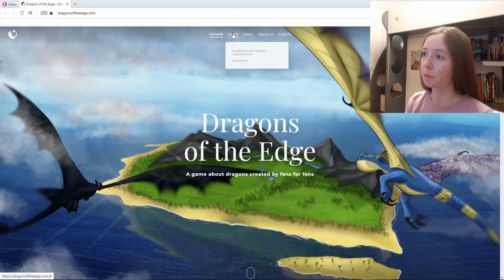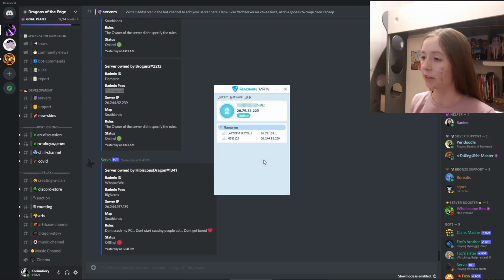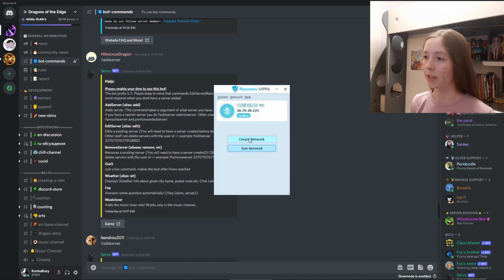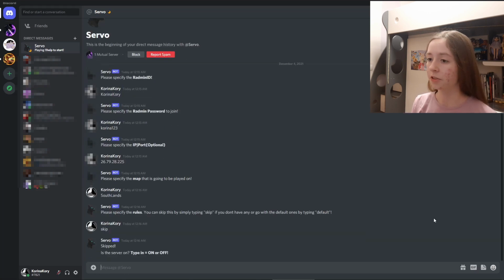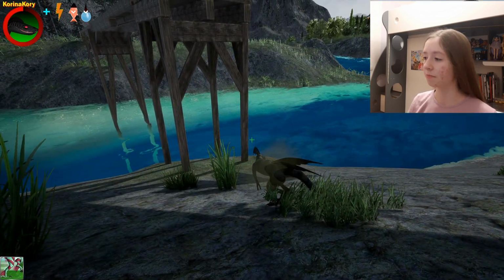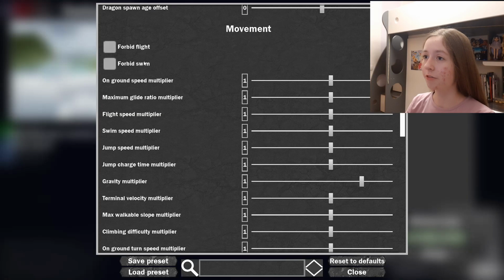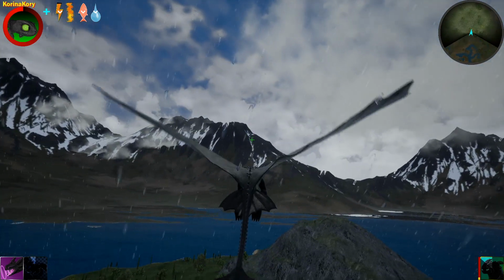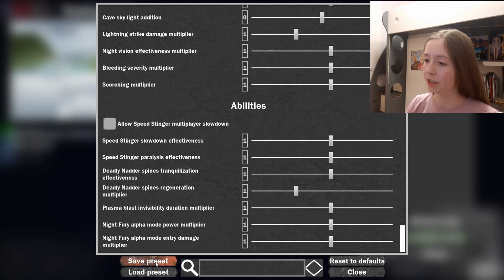How to Play on Multiplayer in Dragons of The Edge? - Guide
In this video you will learn how to find a server and connect it and also how to setup your own server and publish required info so other players can connect. You will learn how to configure your server and you will see some funny examples of extreme configuration settings.

UPDATE: Unfortunately, it looks like the account of the author has been suspended. However, the direct link to the game on Google Drive is still available: